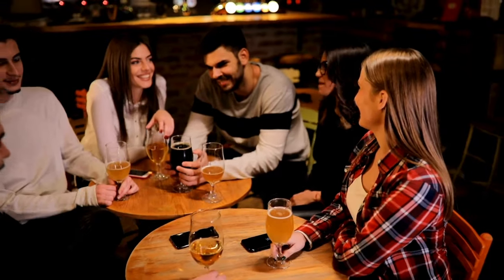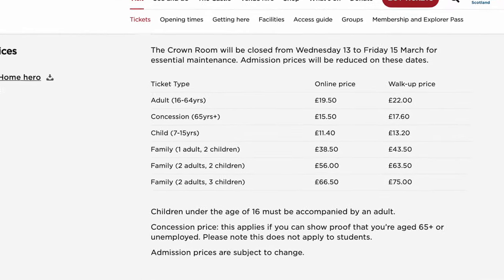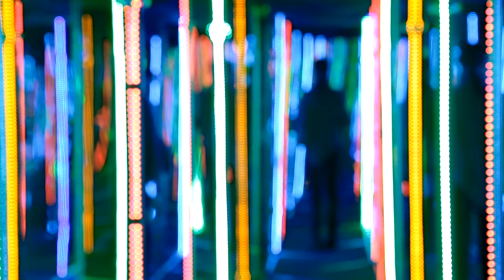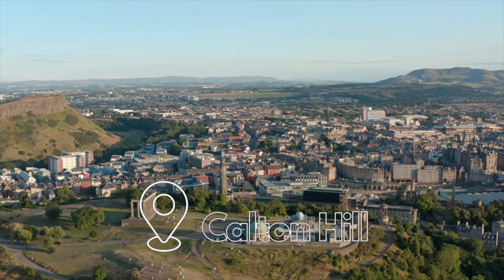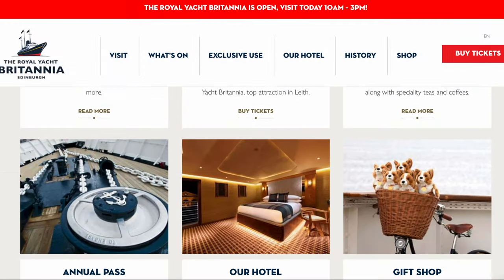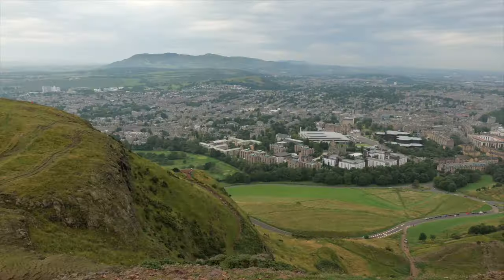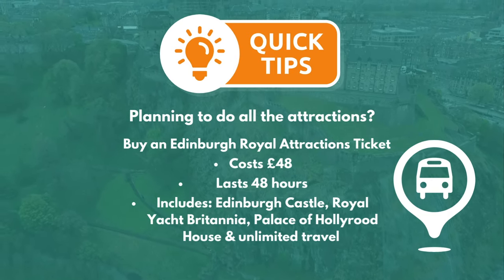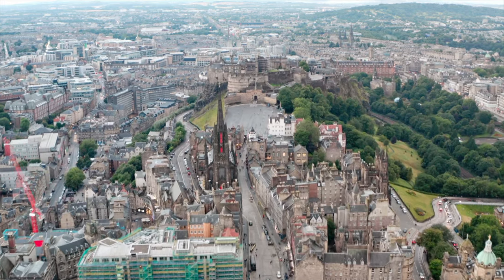How to SEE IT ALL in only one weekend.. | Edinburgh Epic Travel Guide 2024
Up for an epic weekend in Edinburgh? This is a must see travel guide to help you achieve this!

Join us as we walk you through seeing all the main sites in just 48 hours, providing plenty of great travel tips along the way.

We'd love to hear from any of you watching this, with any food or gelato recommendations for other will be visitors.

Timecodes
0:00 - Introduction
0:54 - Day 1: The Royal Mile & Edinburgh's History
5:37 - Day 2: Royal Sites and Arthur's Seat
8:17 - Travel Tips

Music
London - Dimitry Liifshitz (intro)
Scottish Lament
Scottish Legend